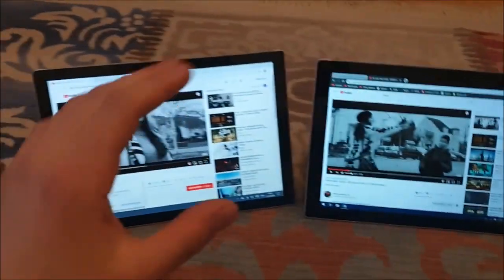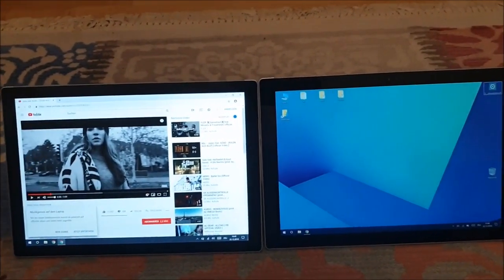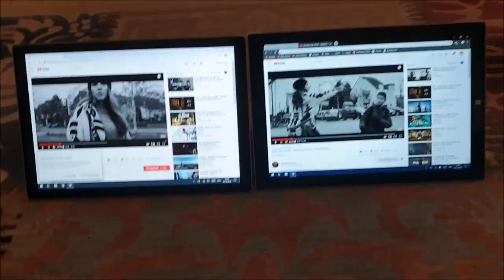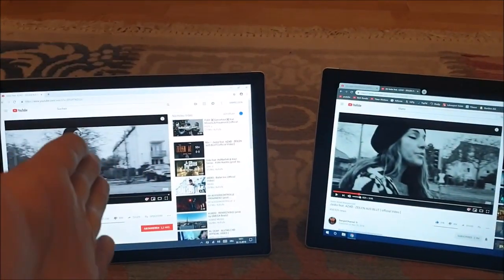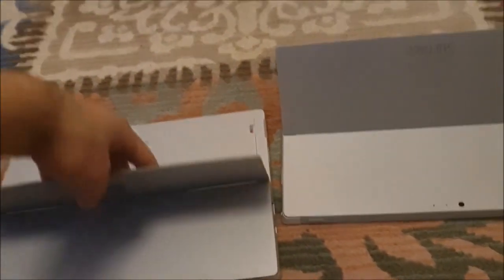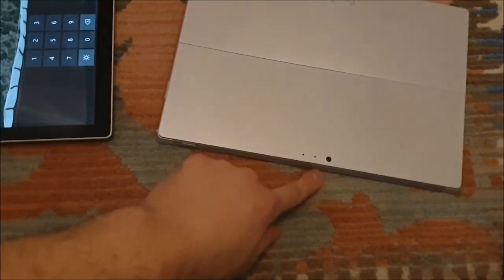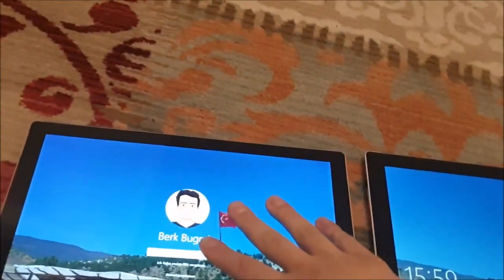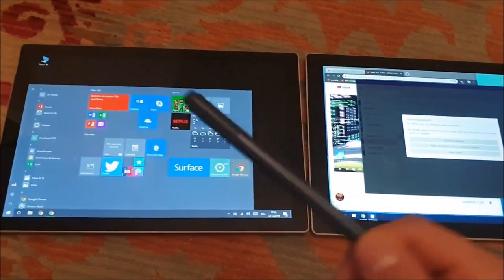Microsoft Surface Pro 3 vs Pro 6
thx